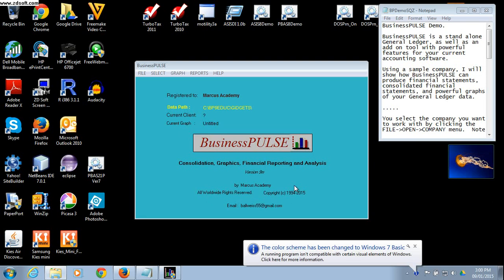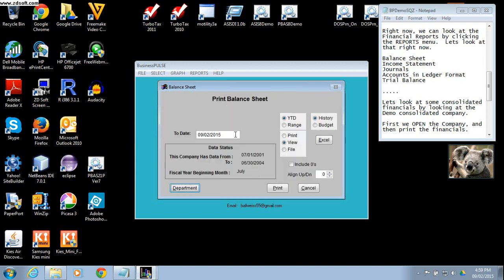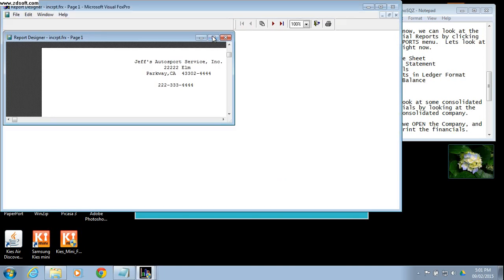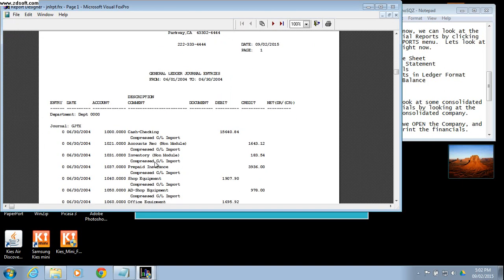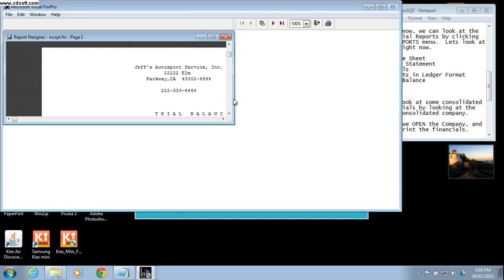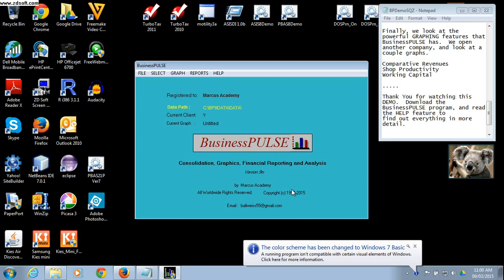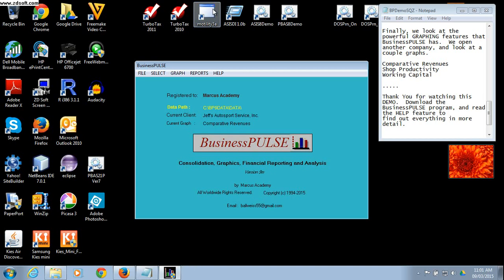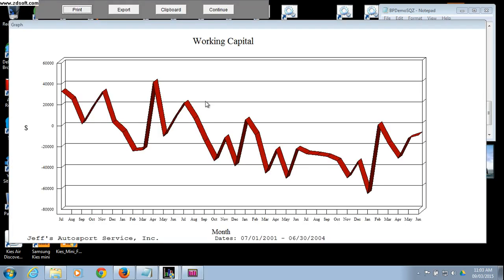BusinessPULSE Financial Statements and Graphs